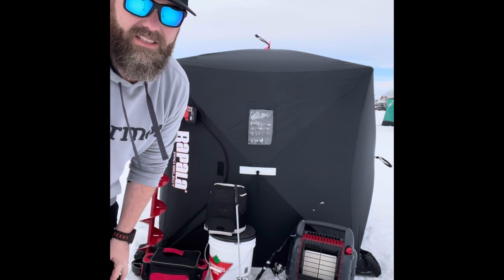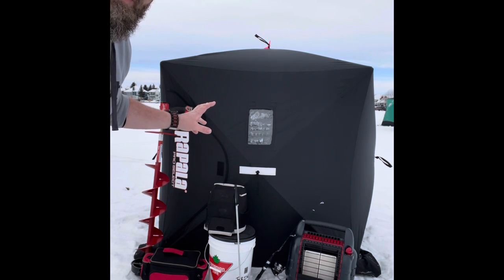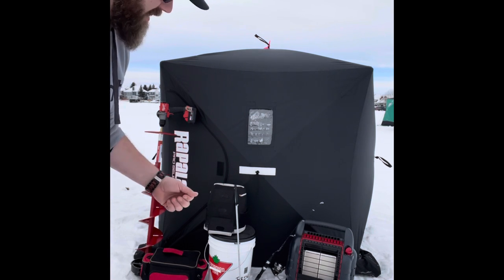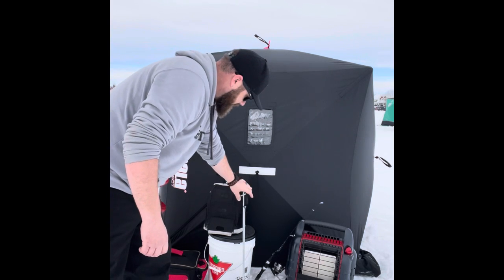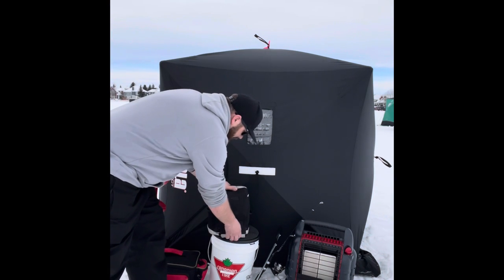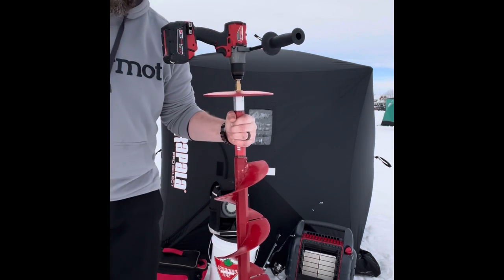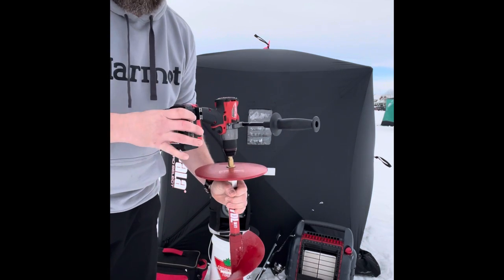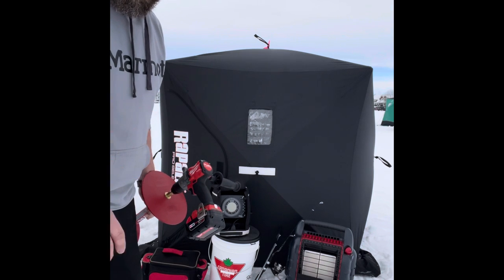Simple Ice Fishing Gear Setup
This is a quick run through of a fairly simple ice fishing gear setup that works well for me and I’m sure would suit you well.